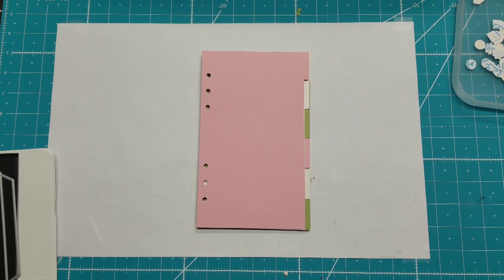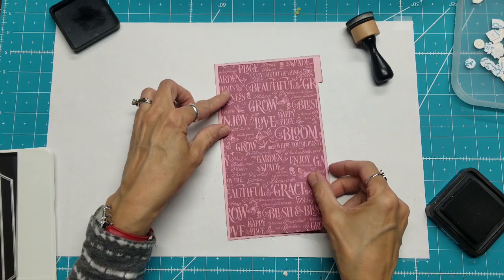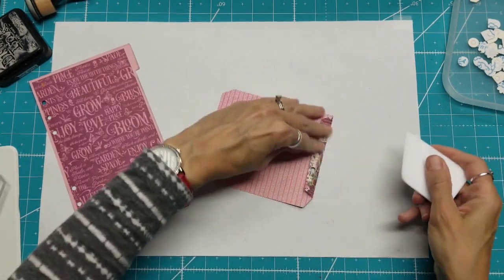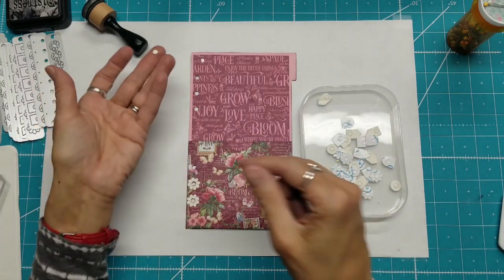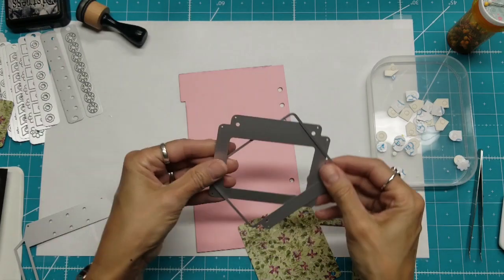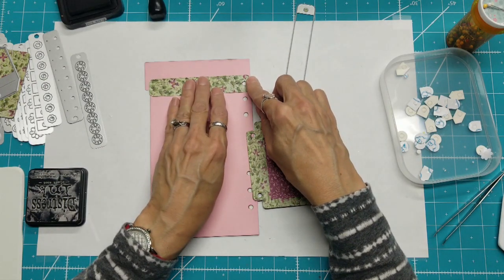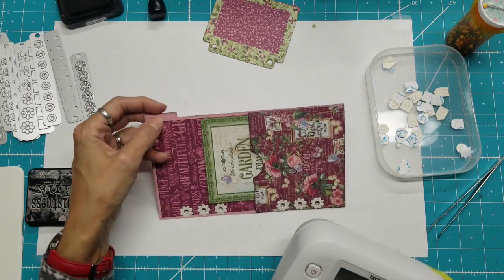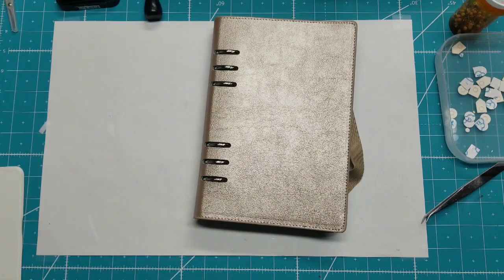My 2020 Planner. Part Two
I'm using Elizabeth Craft Designs Planner Essentials along with Graphic 45 BLOOM papers to create my 2020 planner
Getting Things Done book
*P-Touch Labeler

*Big Shot die cutting machine

*Half size binder

*Half sheet page protectors
*Product Recommendations
SONG: Dixie Outlandish Sting by John Deley and the 41 Players